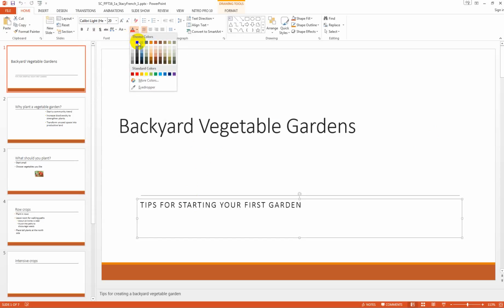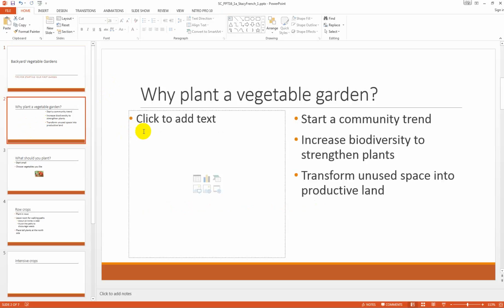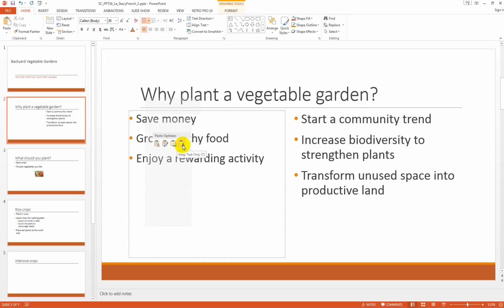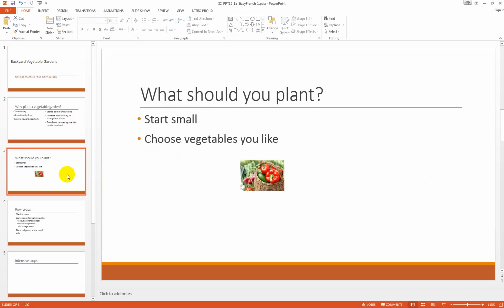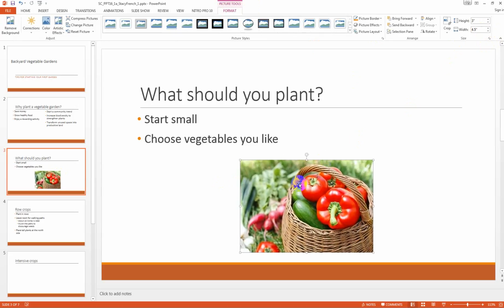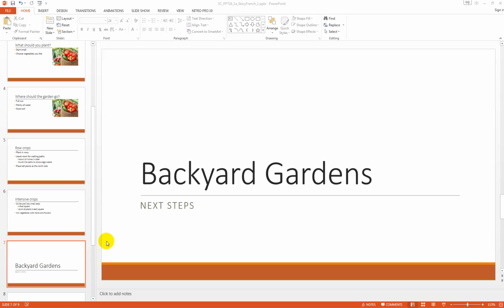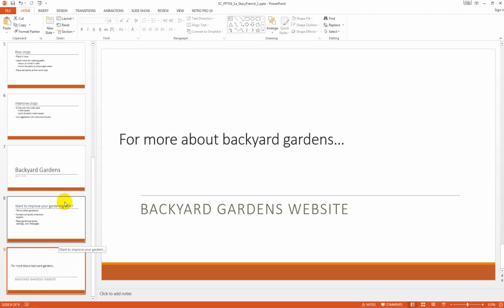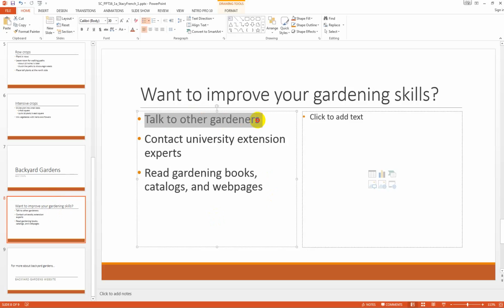PowerPoint Ch 1 Mod 1a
PowerPoint Module 1 SAM Project 1a